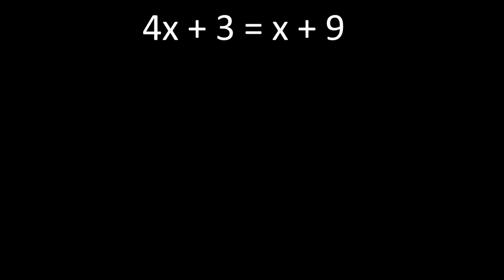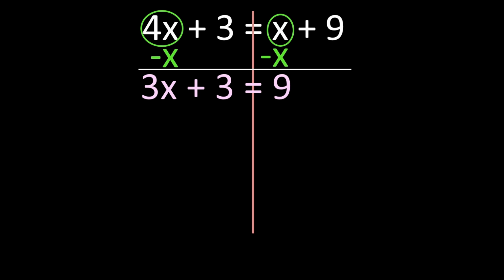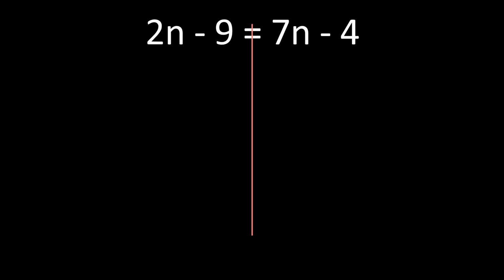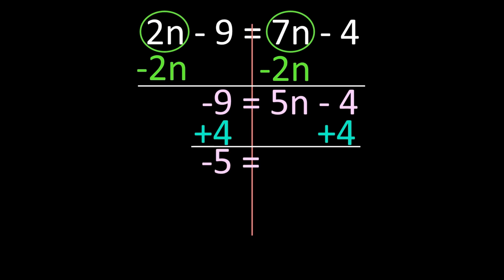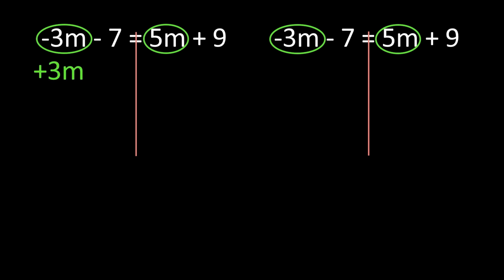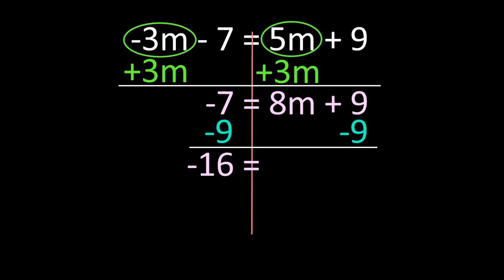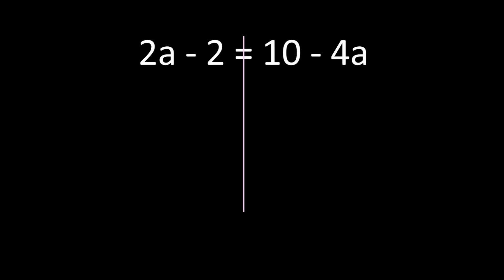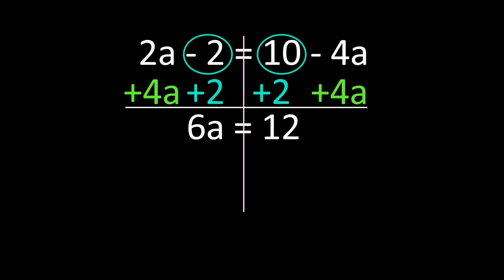Solving Equations | How to Solve Equations with Variables on Both Sides | Ziva Math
Welcome to Solving Equations | How to Solve Equations with Variables on Both Sides by Ziva Math.  This video will teach you the steps to solve equations with variables on both sides.

00:00 Introduction
00:22 Solve Equations with Variables on Both Sides
03:40 Solving Equations with Variables on Both Sides
07:10 Solve Equation with Variables on Both Sides
10:53 How to Solve Equations